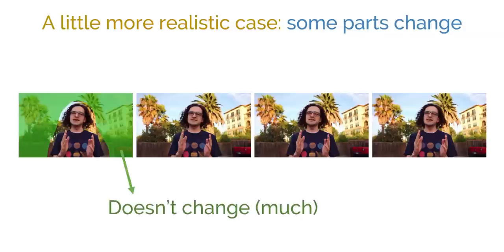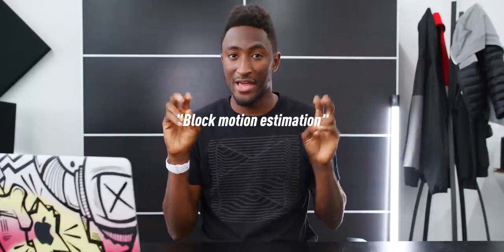This Is What Happens When You Re-Upload a YouTube Video 1000 Times!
The 1000 re-upload project. An inside look at how YouTube ruins your video quality!